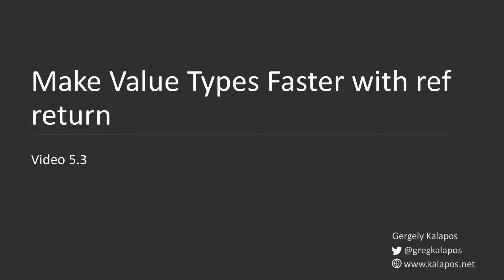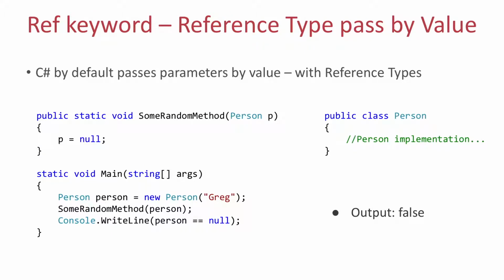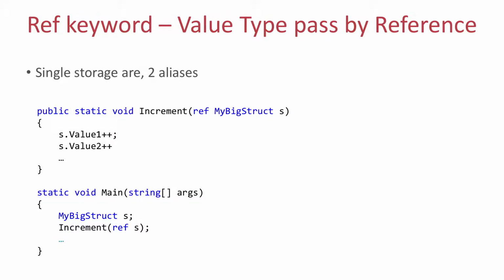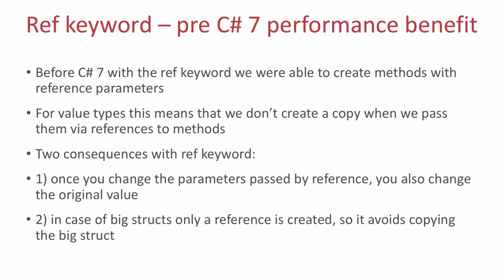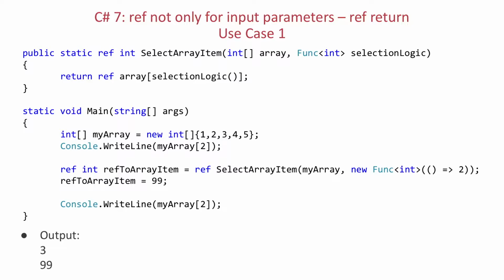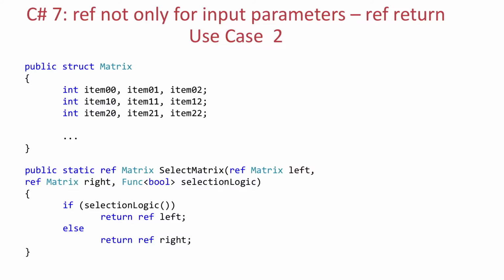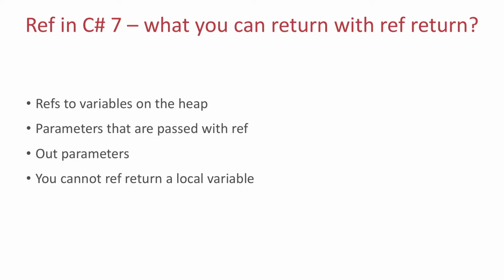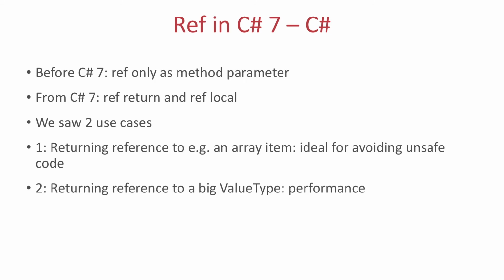C# 7 ref return - Performance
This video is part of the "High Performance Coding with .NET Core and C#" course.

Note: this playlist contains the whole 5. Section, which is a standalone section about performance related language features in C# 7.

In this video you will learn about the 'ref return' and 'ref local' features in C# 7 and you will see how you can make your methods which return value types faster.